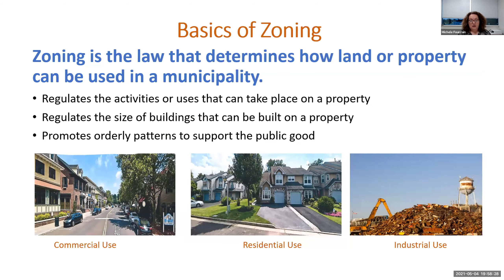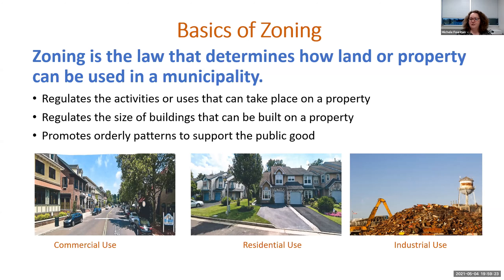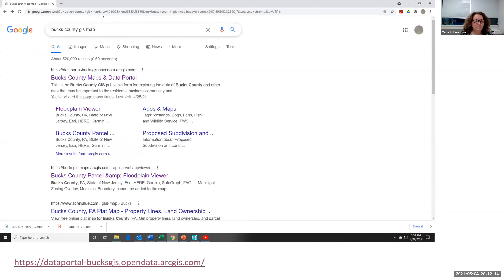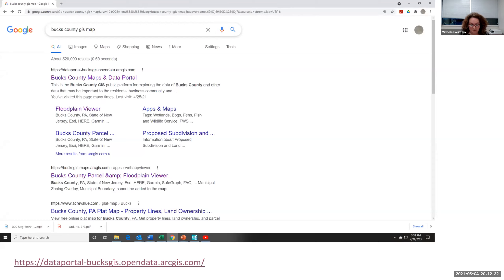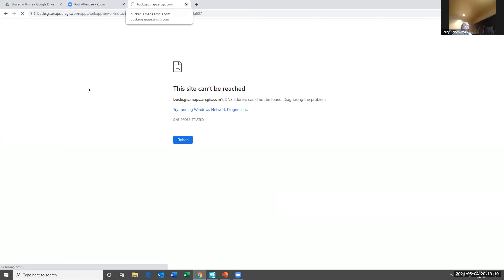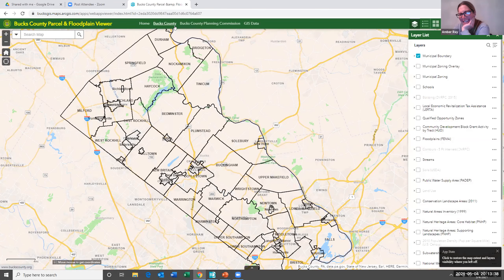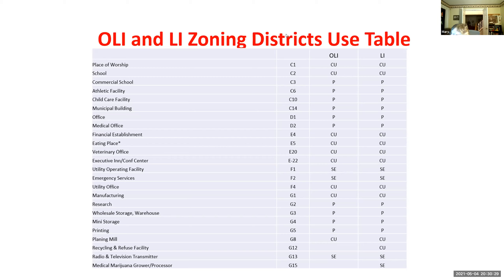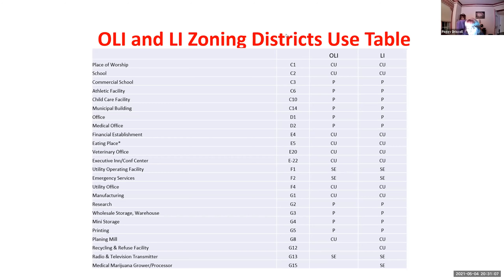Newtown Township Planner Rezoning Presentation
Newtown Township Planner Michele Fountain give a presentation before the Newtown Planning Commission at its May 4, 2021, Zoom meeting. The topic was "LI & OLI Zoning District Land Use." It is the first of a planned series of presentations.

Some background: At the July 2, 2020, Zoom meeting of the Economic Development Committee (EDC), members Karen Miller, co-president of the Newtown Business Commons Association, and Joseph Blackburn, an Associate with Wisler Pearlstine, proposed ways that the township can revitalize the Newtown Business Commons, which is located in LI district, zoned for light industrial and office use. The suggested way to do that is by "rezoning" the districts for uses not currently allowed.

The goal of Ms. Fountain's presentation was to start a discussion among PC members regarding new uses that should be allowed in these districts to attract new businesses with high-paying jobs.